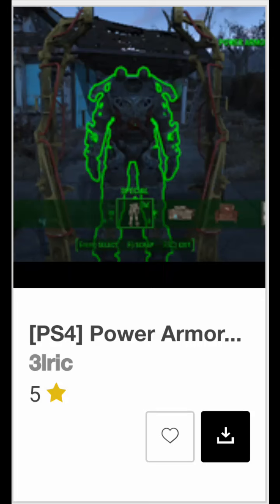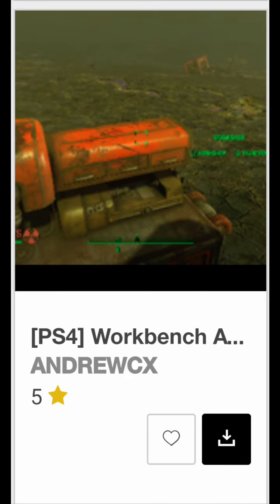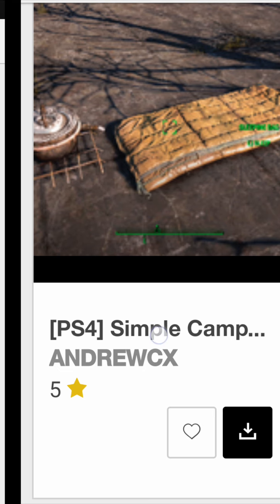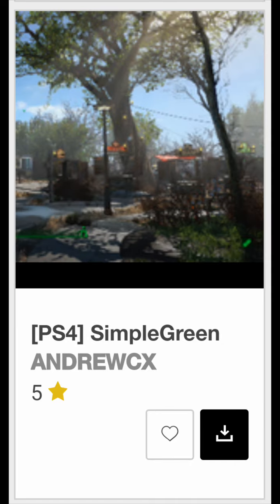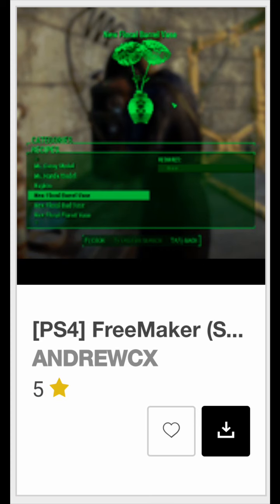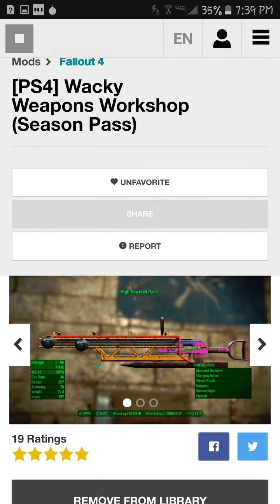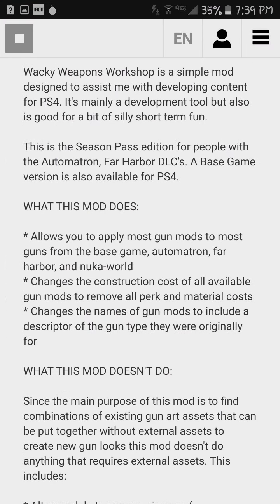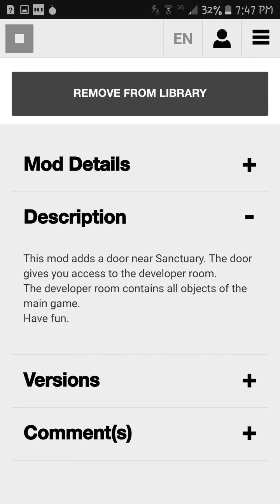TOP 10 PS4 FALLOUT 4 MODS SO FAR